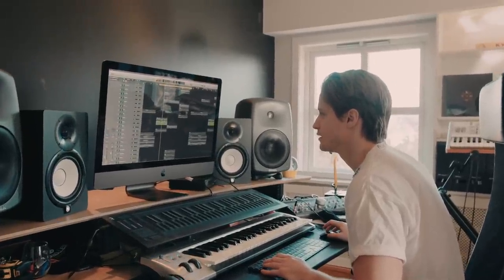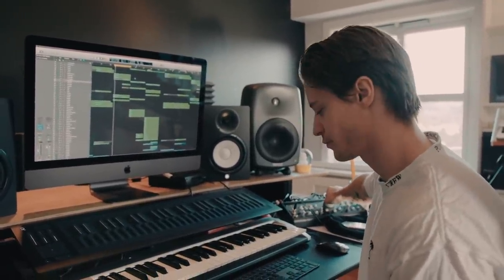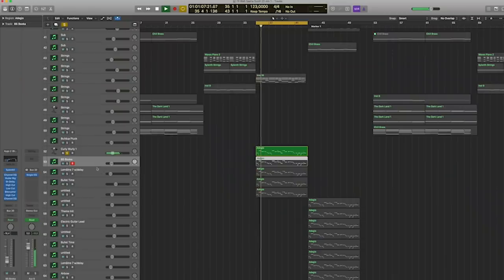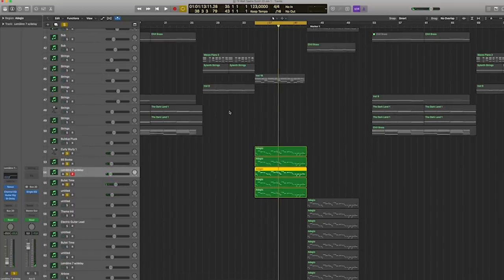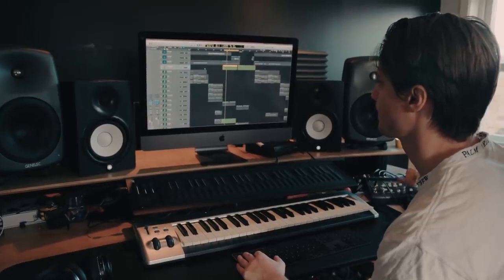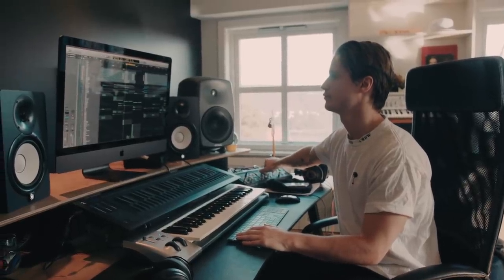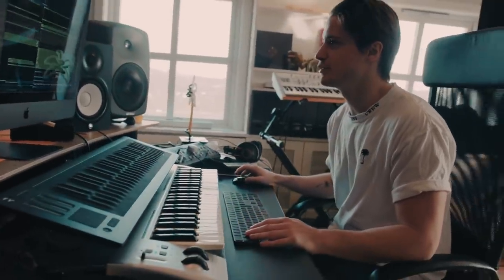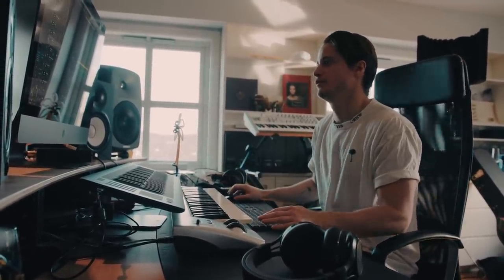The Making Of: I'll Wait #3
Breaking down how I made the drop for I'll Wait.

Would you like to see more videos like this where I break down how I make my songs?